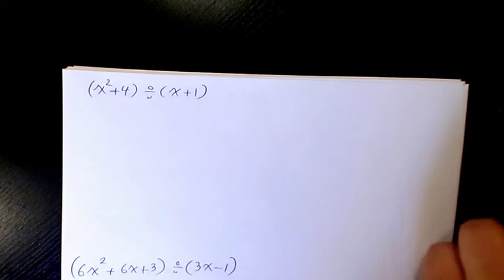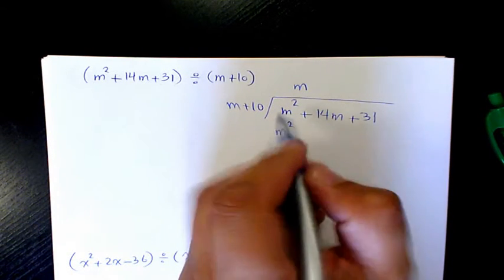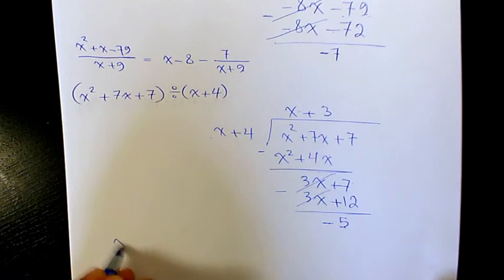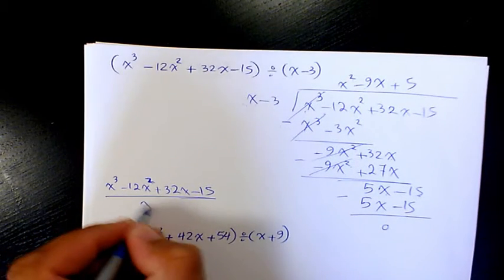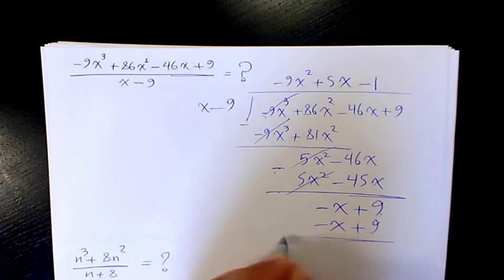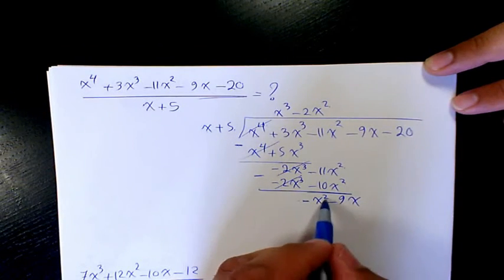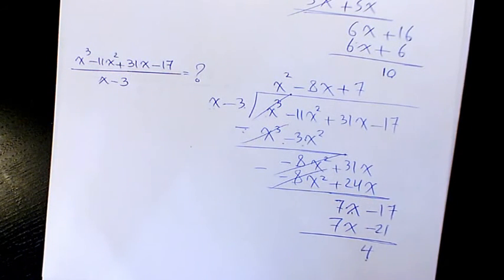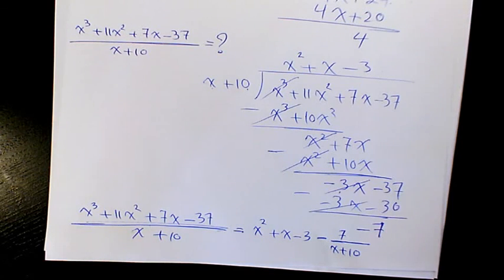Long Division of Polynomials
In this video you will learn how to long divide a polynomial over another polynomial